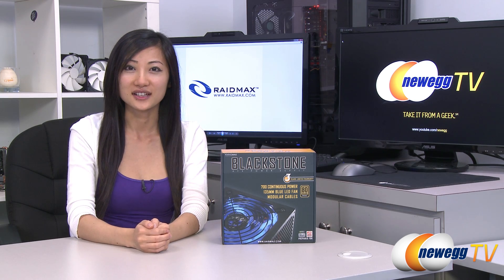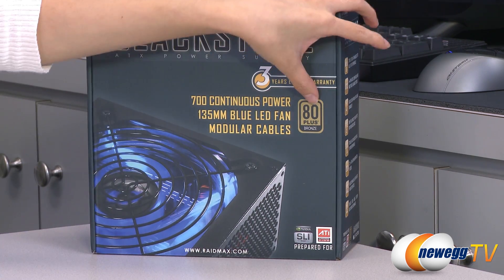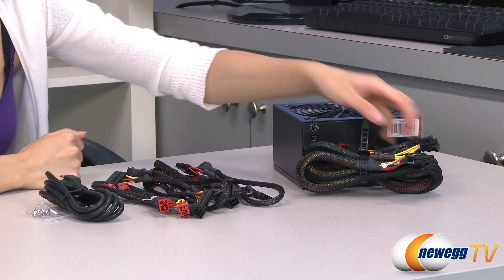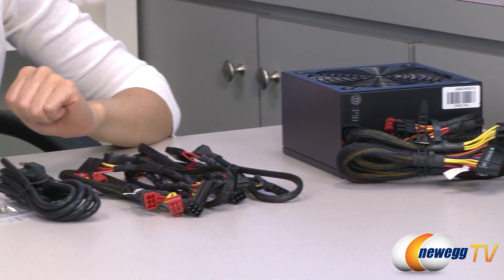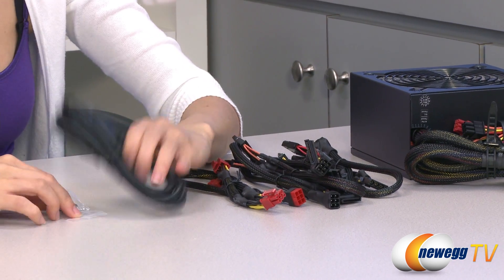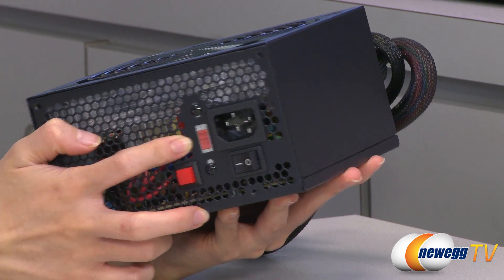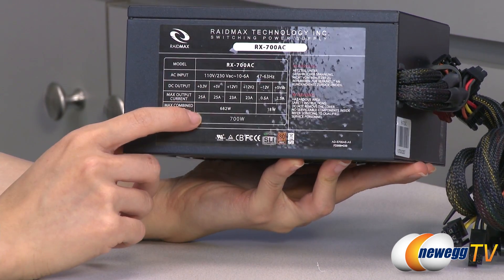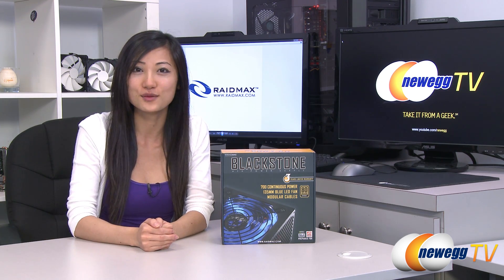Newegg TV: RAIDMAX Blackstone Series 700W Modular Power Supply Overview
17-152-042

The RAIDMAX Blackstone Series RX-700AC is a high quality, highly efficient power supply with durable black satin finish. It combines 700 watts of stable and quiet power, dual independent +12V rails with 80 PLUS Bronze efficiency. Factor in the ultra-quiet 135mm blue LED fan and modularized cable design, the RX-700AC blasts ahead of the competition at an amazingly competitive price.

RAIDMAX Blackstone series RX-700AC 700W Continuous Power ATX12V V2.3 / EPS12V V2.91 80 PLUS BRONZE Certified Modular Active PFC Power Supply

- Credits -
Presenter: Joanne
Producer: Lam
Camera: Anna
Post-Production: Anna